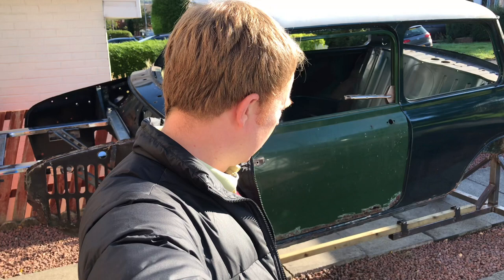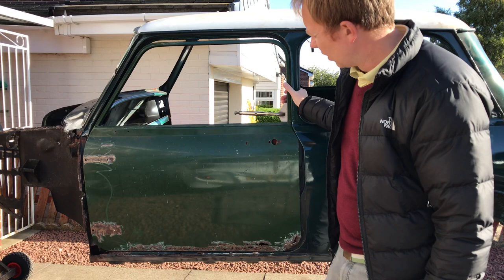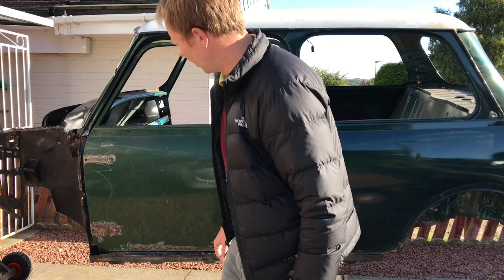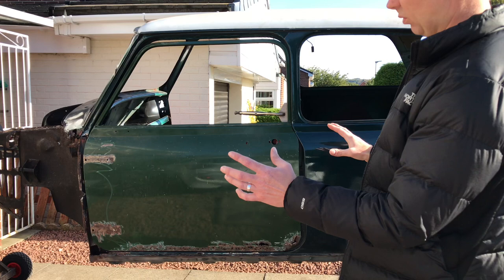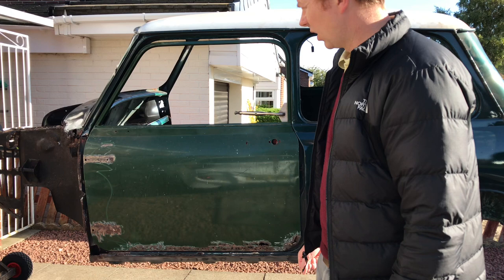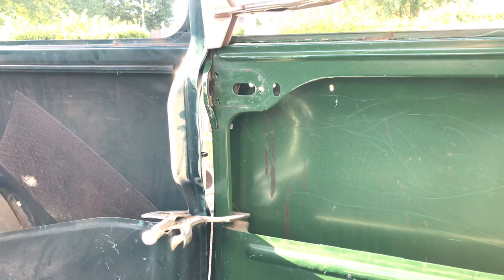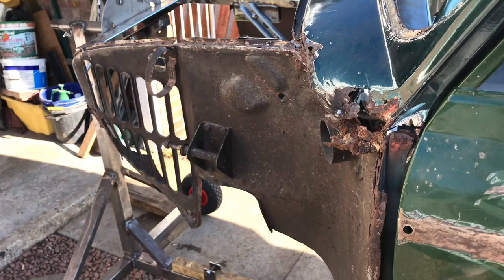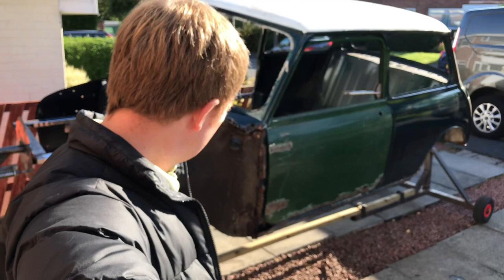Classic Mini Mk1 Conversion - With External Hinges - Part 1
This is going to be the first Classic Mini Build video in the series of both me and me dad restoring a classic Mini Mk4 to Mk1, this one is a little different from most because it is a 1989 Mk4 and we are going to convert it to a complete Mk1 Cooper including the Mk1 doors with external hinges.

If you would like to support me and my dad with our Classic Mini project or would like to take a look at our UPbuild products, please visit our shop and check out our merch here: